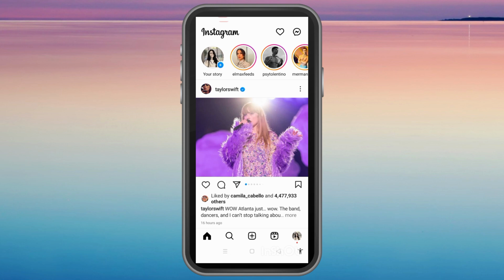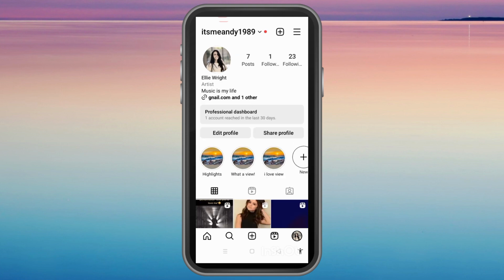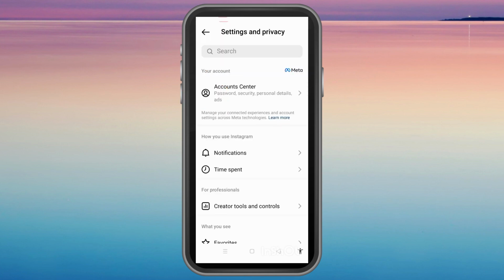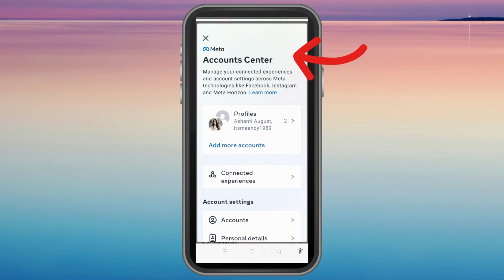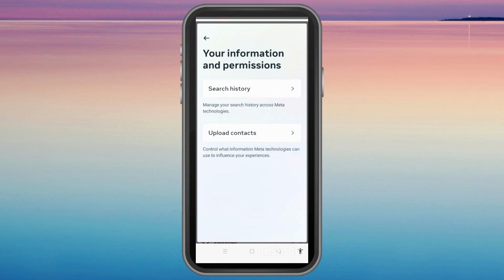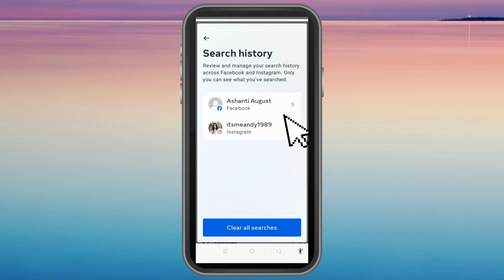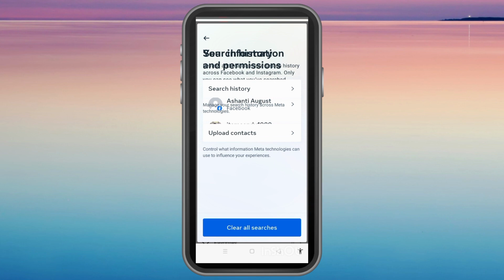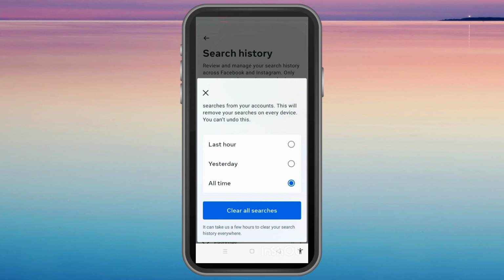How To Clear Previous Activity On Instagram (2023 STRATEGY)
In this Video we going to show you How to Clear Previous Activity on Instagram
using  the easy way.
Now you can Clear Previous Activity on Instagram by using this method that I showed you in this video.